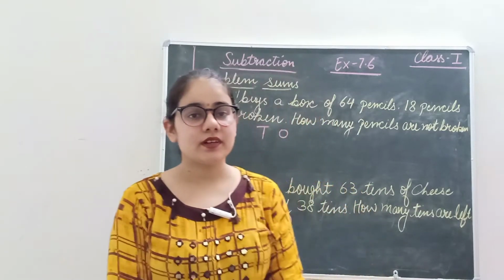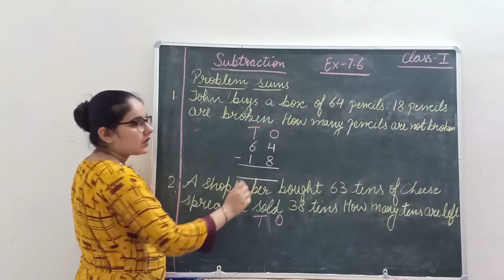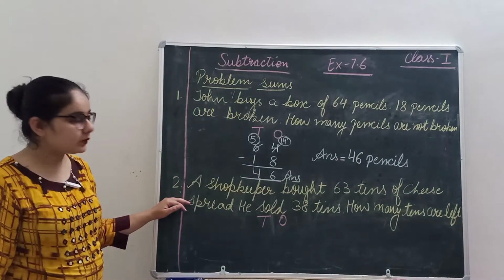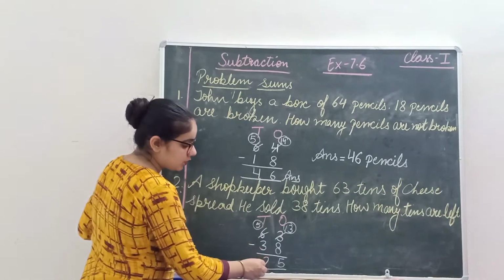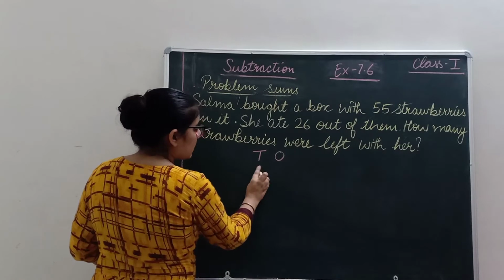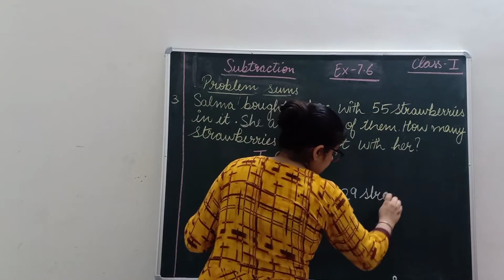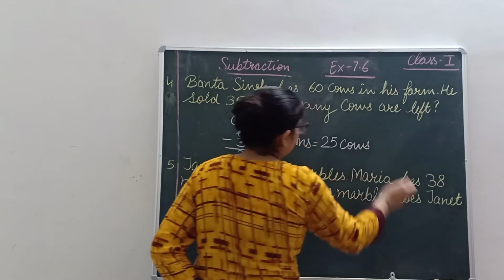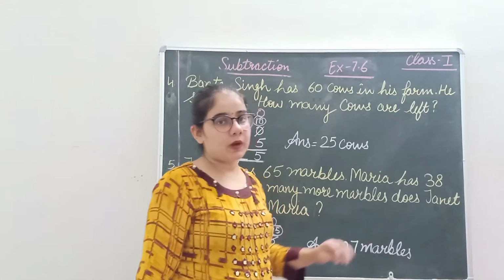EXERCISE -7.6, SUBTRACTION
STATEMENT SUMS